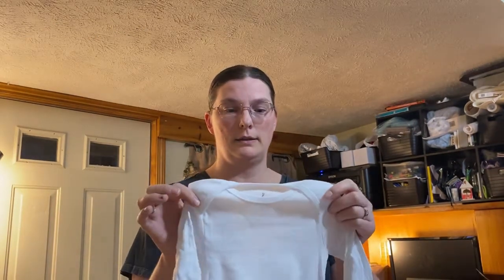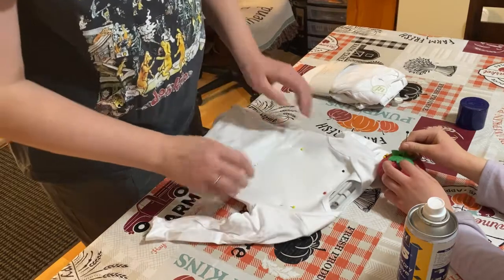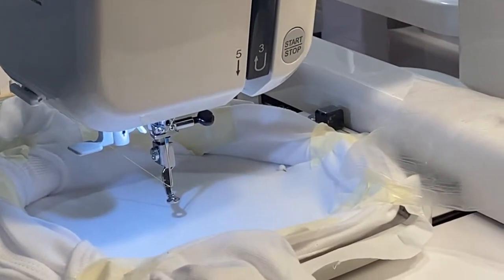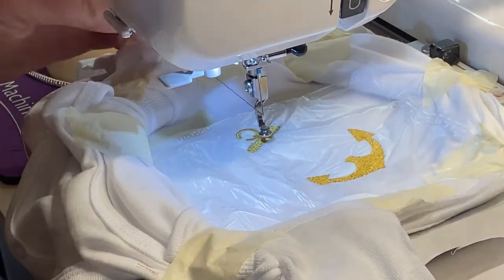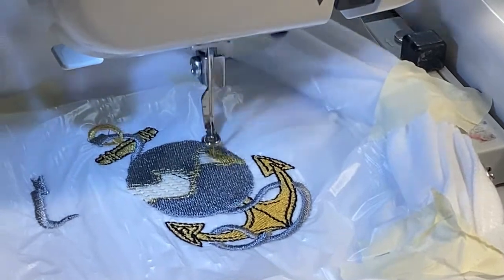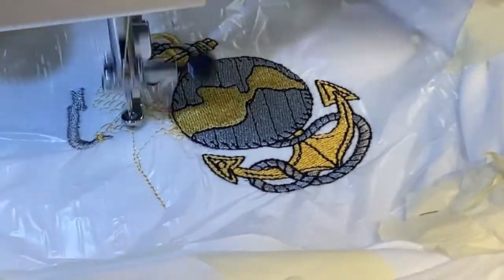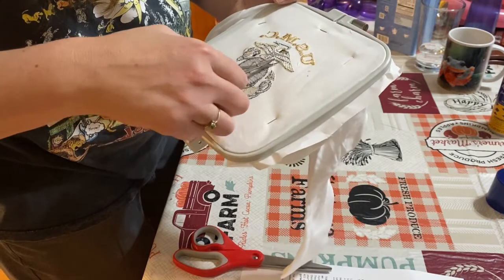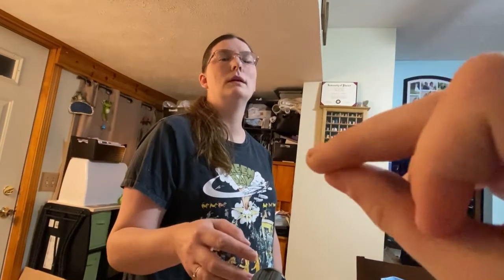Embroider a baby bodysuit! Janome MC230E, single needle, US Marine Corp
This is my first time embroidering a bodysuit! I use my Janome MC230E with the 5.5 square hoop!

***Interested in getting your own images or logos digitized? Please consider checking out ZDigitizing services! They also offer many fun embroidery files readymade to be downloaded for your projects!